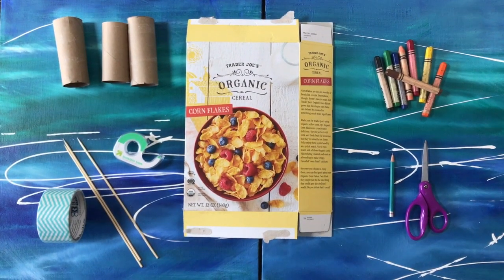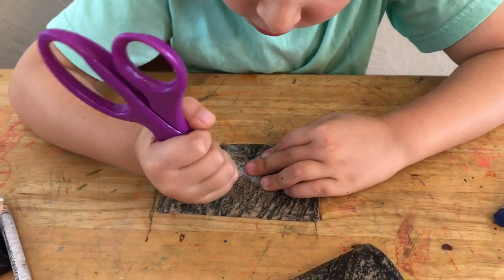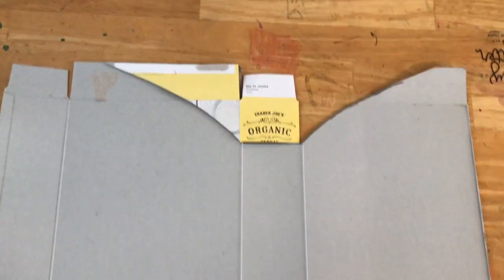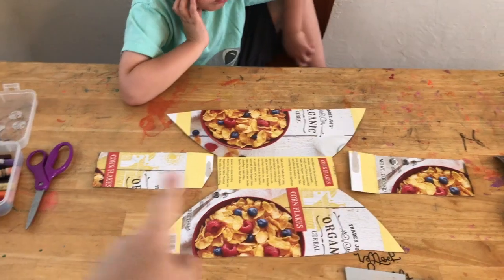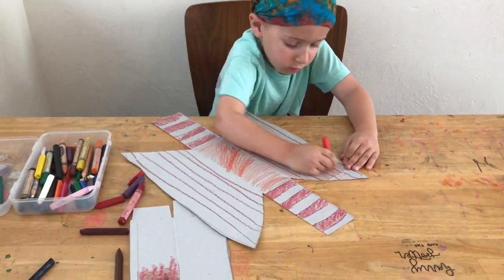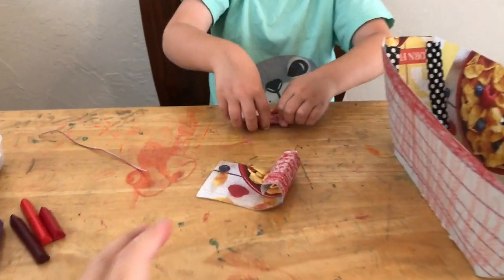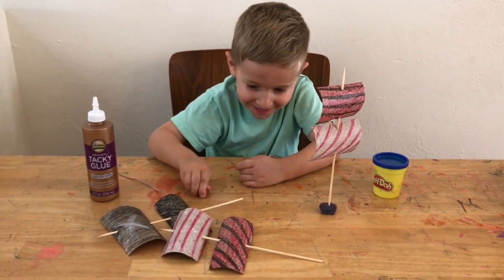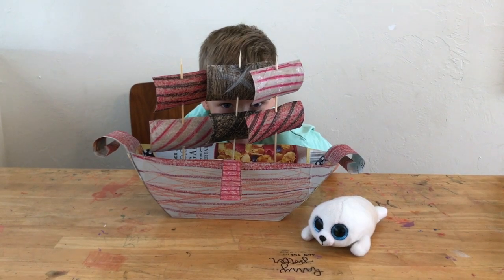Pirate Ship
Turn a Cereal Box into a Pirate Ship!